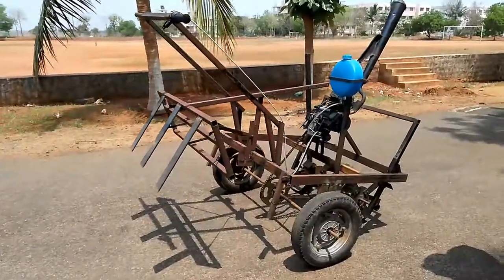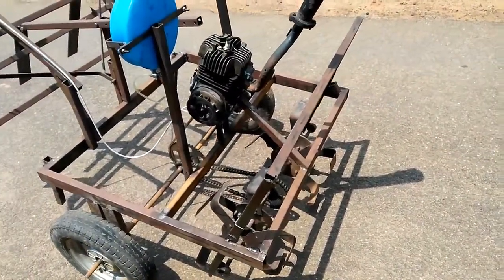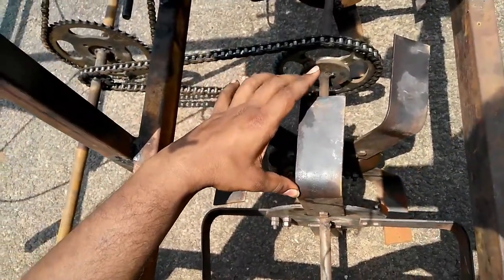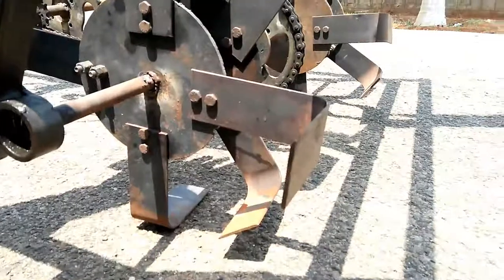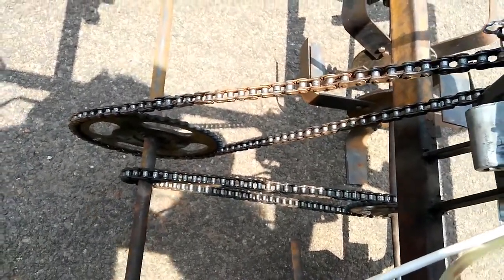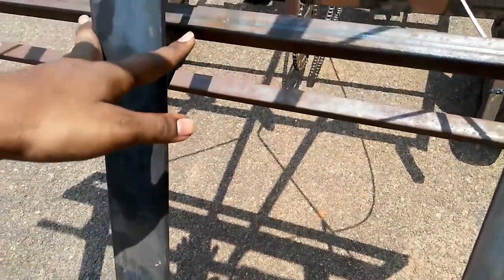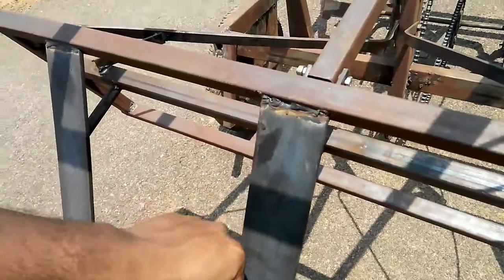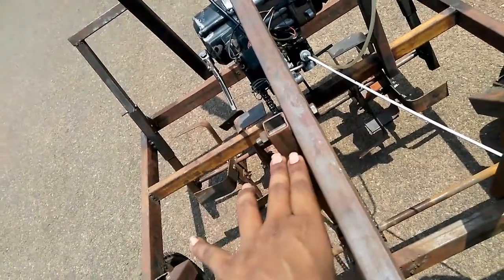Design and fabrication of multi tool ploughing machine